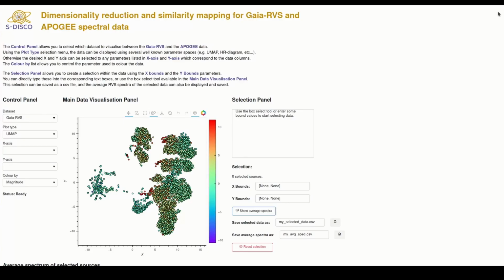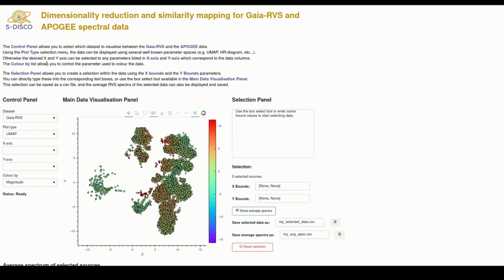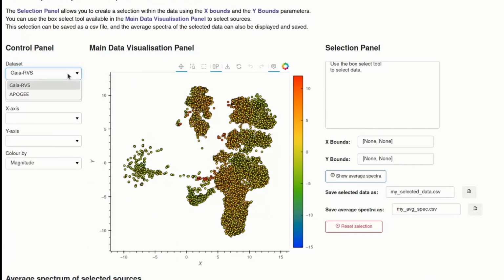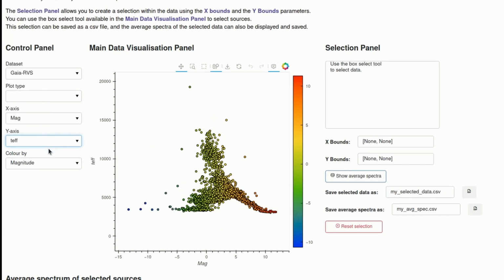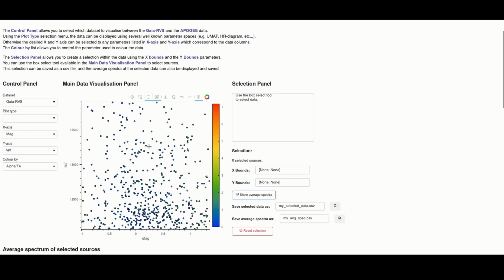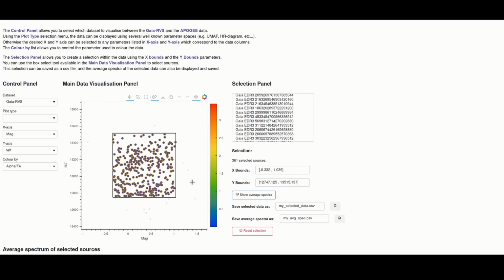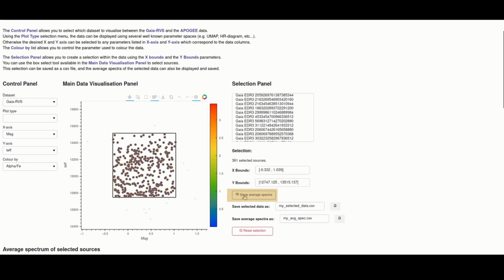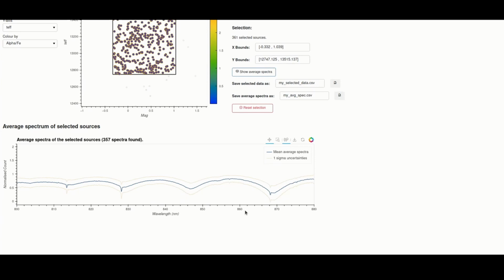Tutorial: application S-DISCO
This tutorial demonstrates the possibilities of the application S-DISCO, which can be found on the EXPLORE platform. S-Disco applies Machine Learning and Deep Learning to discover anomalies, such as unusal stars or unexpected populations or patterns, within large datasets such as those of Gaia.

EXPLORE is an online platform which aims to advance the exploration and exploitation of European space science data. Six scientific data applications for space sciences, powered with state-of-the-art AI and Visual Analytics, have been developed for the platform. This series of tutorials will provide an overview of the possibilities of the platform and serve as a preliminary introduction. For further details you can access the user manuals.

The user manuals can be accessed via the 'public' folder on the following

The EXPLORE project received funding from the European Union's Horizon 2020 research and innovation programme under grant agreement No 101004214.